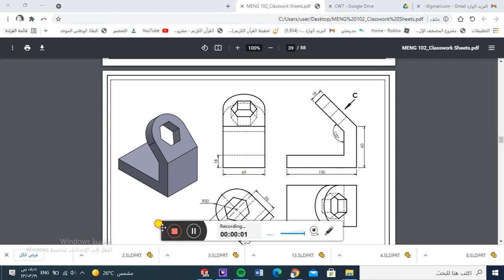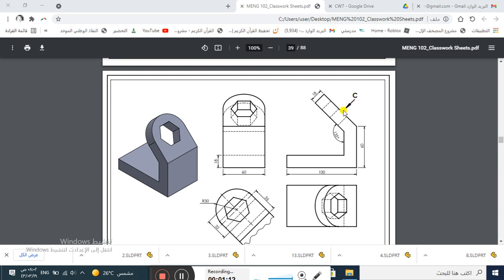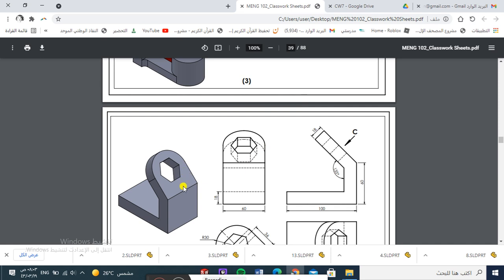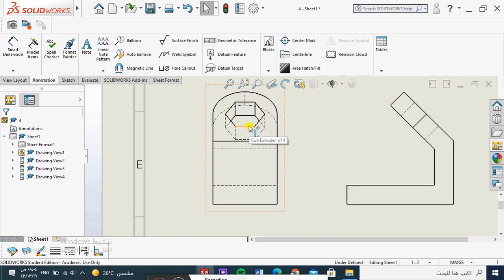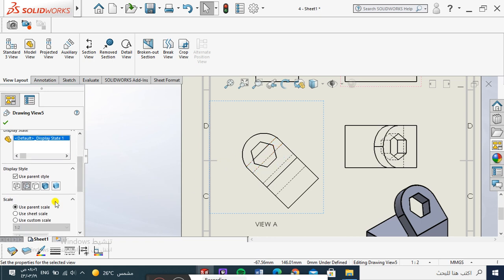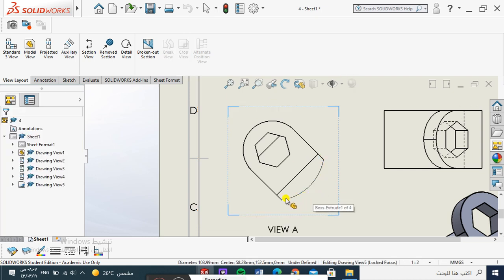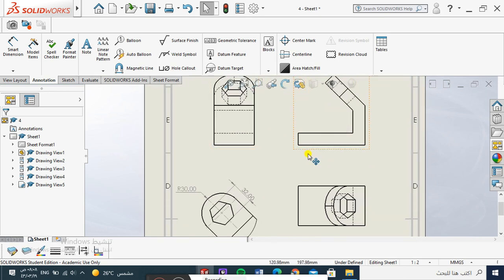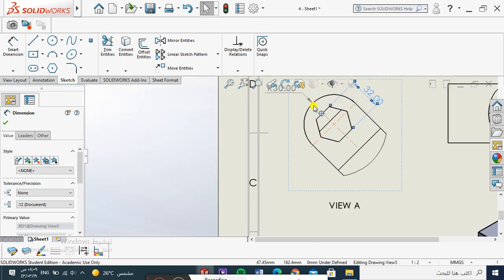7. Auxiliary view